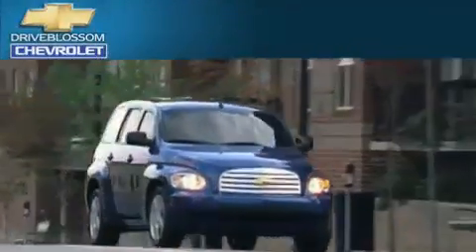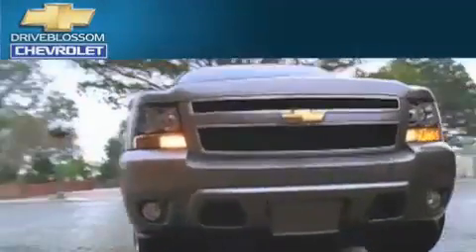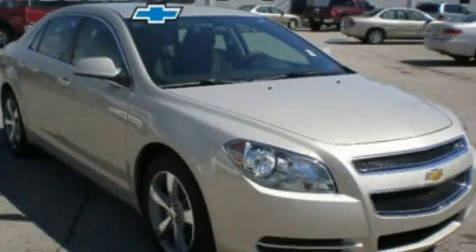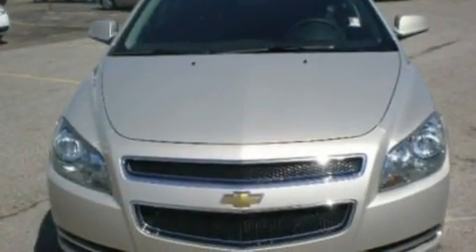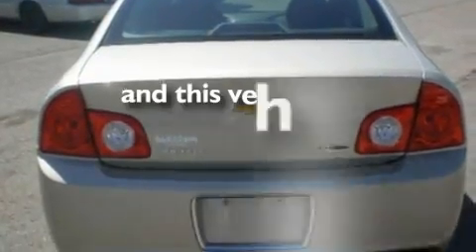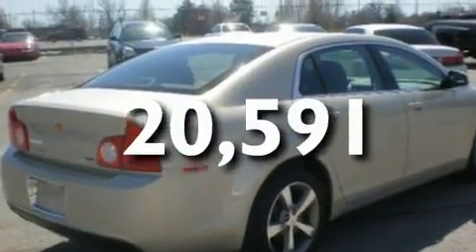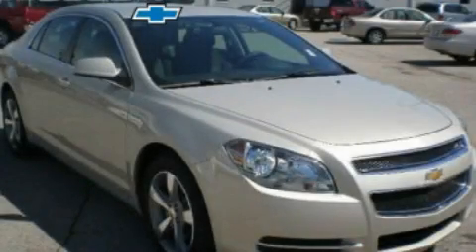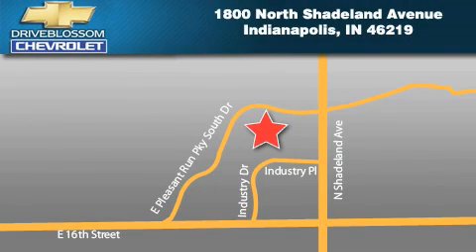2011 Chevrolet Malibu Indianapolis IN 46219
Year : 2011

 Make : Chevrolet

 Model : Malibu

 Engine : 2.4L I4

 Trans . : AUTO 6SPD

 Exterior : Gold Mist Metallic

 Miles : 20,591

 Interior : Ebony W/Custom Cloth Seat Trim

 Blossom Chevrolet

 1800 North Shadeland Ave

 Pre-Owned 2011 Chevrolet Malibu Indianapolis IN